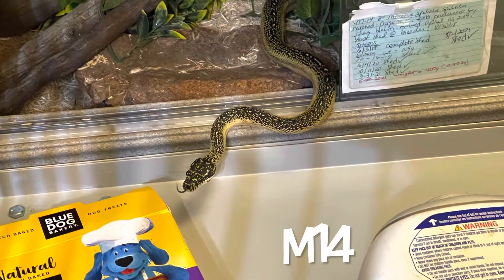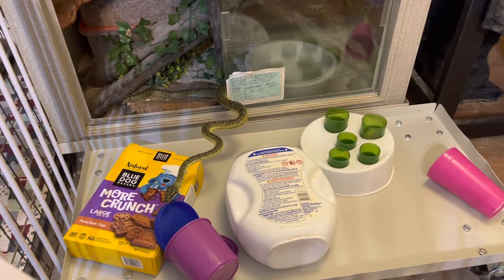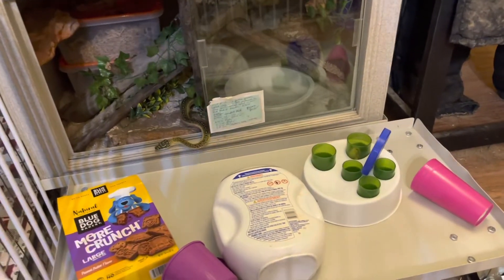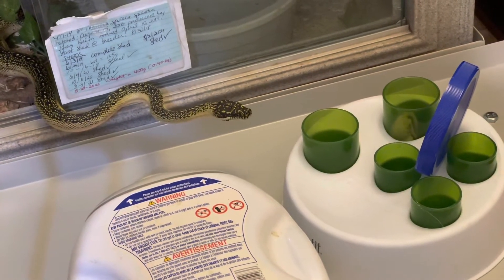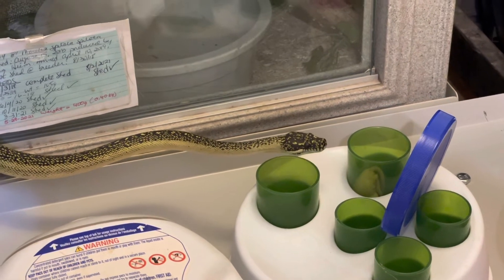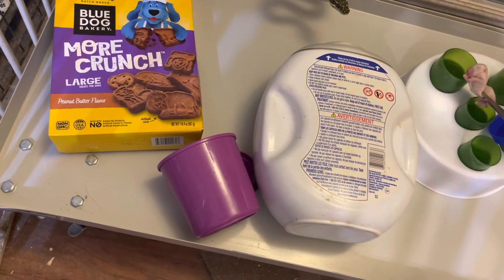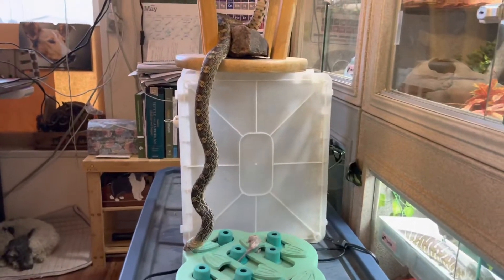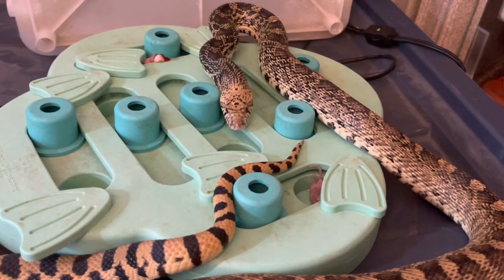Foraging & Puzzle Feeding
Welcome to Training Tuesday. When animals have to work harder to gain rewards, like food or other things they find reinforcing, research supports that it increases resilience (Spaulding, 2022). Provding snakes and other animals under captive managment with experiences that are challenging without being distressing seems to increase their ability to cope with stress.

Food puzzles and foraging exercises are just a couple of ways to provide experiences like this for your snake. Make sure you recognize body language that would indicate they are experiiencing fear, anxiety, or distress beacuse the exercises are not beneficial under those circumstances. The snake should be challenged, curious, excited/aroused, and engaged with the acitivity not afraid of it. Also, make sure the activity is something solveable or that the snake can accomplish and help them if they become frustrated or get stuck, the outcome should be successful for them so that they build confidence and learn.